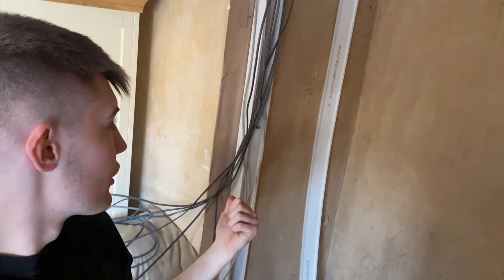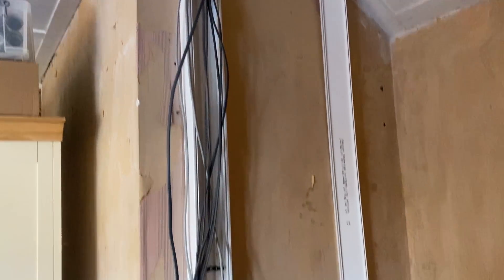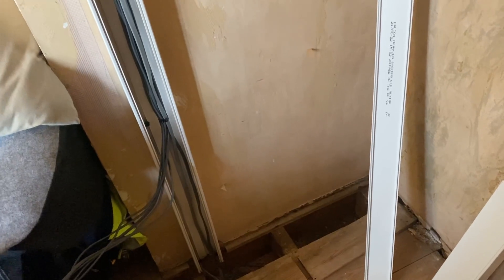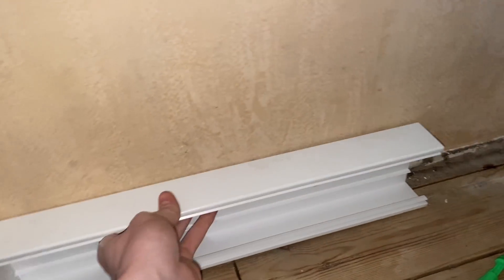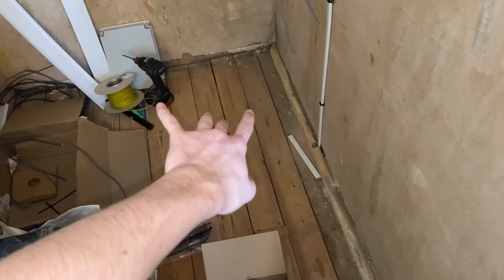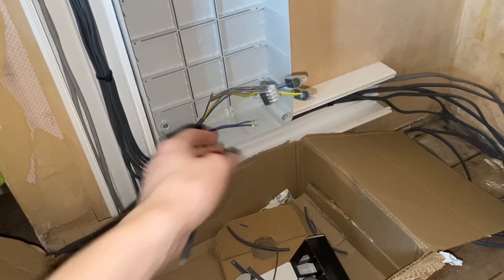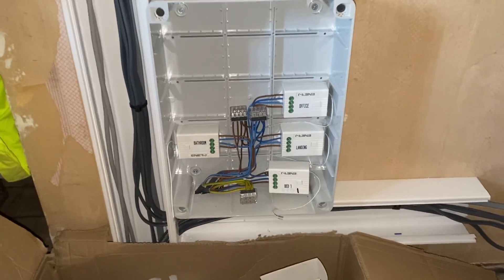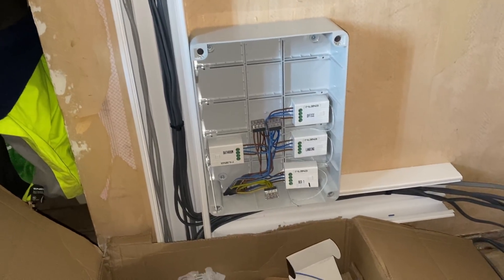How I Rewire Lights using smart Wireless switches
In this video i will be rewiring the lights using smart wireless switches , These switches are very fast and efficient to wire and save lots of time however they cost more than your traditional switches but  traditional switches  take longer as you have to run cables to the switches which takes time .